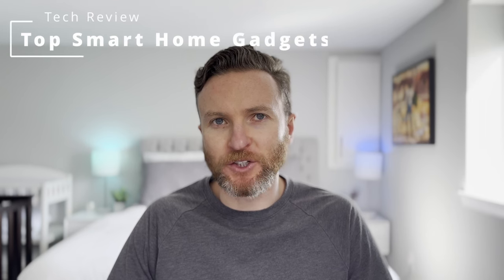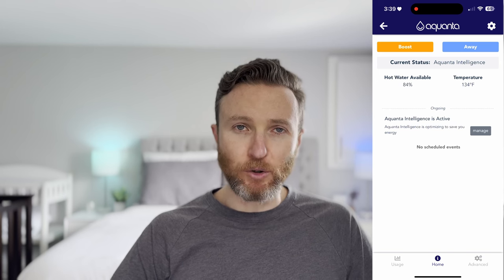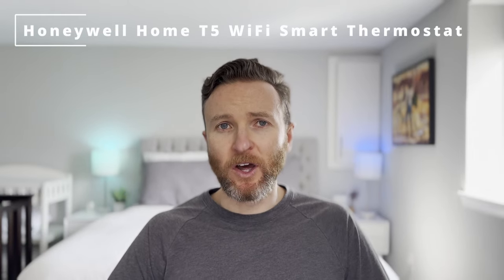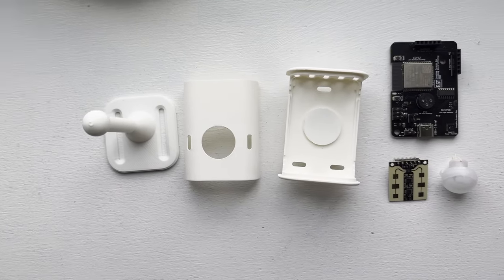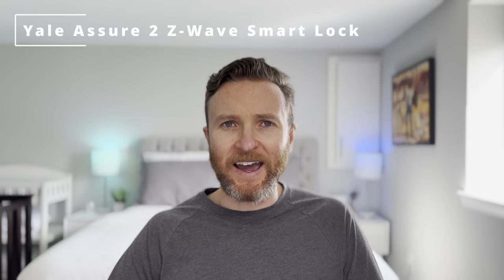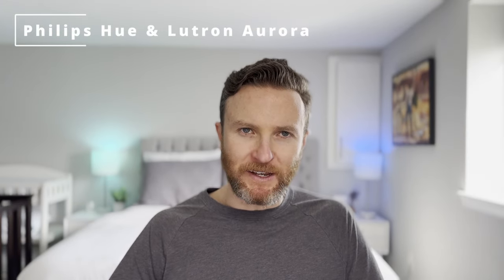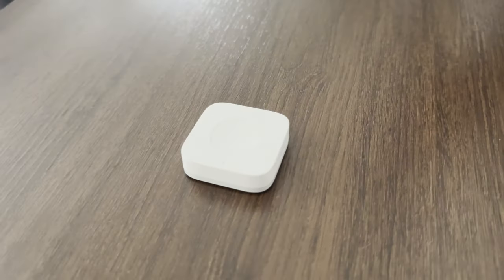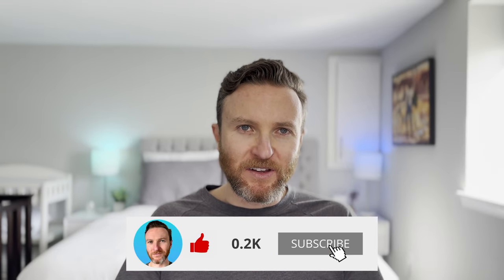Top Smart Home Gadgets I Use EVERY DAY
Top 13 smart home gadgets that I use every single day to save time, money, and be more productive. These are not necessarily the "best" devices in their category, but they are gadgets in my smart home that repeatedly add value for me and my family. What smart home gadgets are your favorites?

⭐ FEATURED TECH
Aquanta Water Heater Controller
TP-Link Kasa Smart Plug Mini with Energy Monitoring
Honeywell Home T5 WiFi Smart Thermostat
Ring Alarm 8-Piece Kit (2nd Gen)
Ring Alarm Contact Sensor (2nd Gen)
Ubiquiti UniFi G4 Doorbell
Yale Assure Lock 2 Smart Lock Z-Wave
Philips Hue Smart 60W A19 LED Bulb - White and Color Ambiance Color - 1 Pack
Philips Hue Smart 60W A19 LED Bulb - White Ambiance Warm-to-Cool White Light - 2 Pack
Philips Hue Smart 75W A19 LED Bulb - White and Color Ambiance Color-Changing Light - 2 Pack
Philips Hue Smart 75W A19 LED Bulb - White Ambiance Warm-to-Cool White Light - 2 Pack
Philips Hue Smart 100W A21 LED Bulb - White and Color Ambiance Color - 1 Pack
Philips Hue Smart 100W A21 LED Bulb - White Ambiance Warm-to-Cool White Light - 1 Pack
Philips Hue Bridge - Best Way to Use Philips Hue Smart Bulbs
Lutron Caseta Smart Home Dimmer Switch
Lutron Caseta Smart Dimmer Switch for ELV+ Bulbs
Lutron Caseta Smart Lighting Dimmer Switch Starter Kit with Caseta Smart Hub and Pico Bracket
Lutron Diva Smart Dimmer Switch Starter Kit for Caséta Smart Lighting, with Smart Hub, Pico Remote, and Pedestal
Lutron Aurora Smart Bulb Dimmer Switch for Philips Hue Smart Bulbs - Mount Anywhere
Lutron Aurora Smart Bulb Dimmer Switch for Philips Hue Smart Bulbs - Mount on Switch
Aqara Wireless Mini Switch
Aeotec SmartThings Multipurpose Sensor
iRobot Roomba i7+

📘 CHAPTERS
00:00 - Introduction
00:46 - Water Heater Controller
02:03 - Smart Plugs with Energy Monitoring
03:15 - Thermostat
04:11 - Presence Detection Sensor
04:47 - Alarm & Contact Sensors
05:49 - Doorbell
06:24 - Locks
06:58 - Garage Door
07:32 - Bulbs
08:29 - Switches
08:53 - Buttons
09:20 - Vibration Sensor
09:48 - Robot Vacuum
10:15 - Final Thoughts